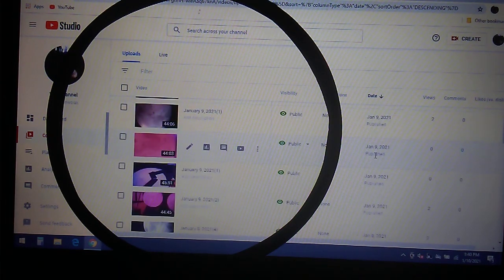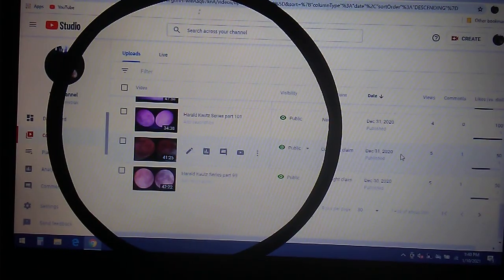Harald Kautz Series part 153